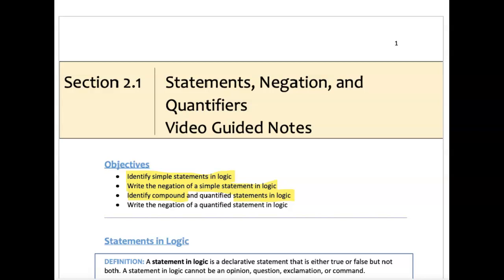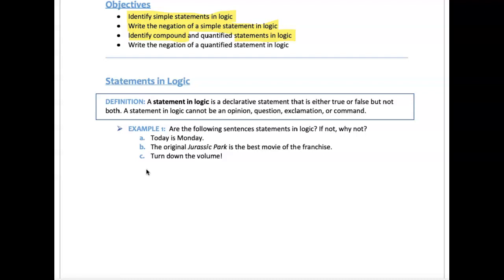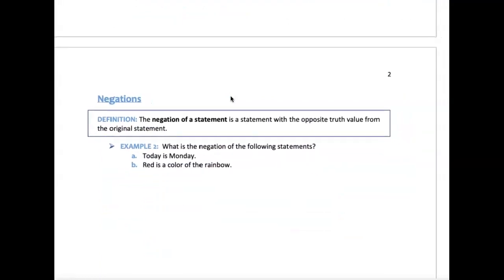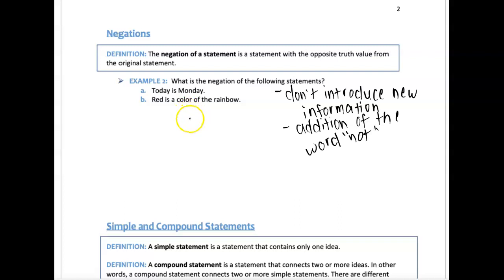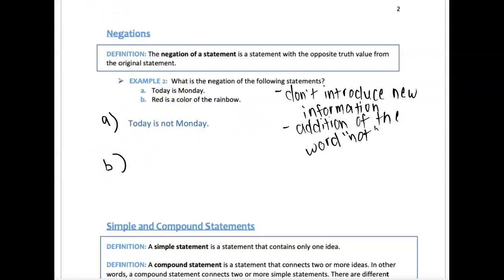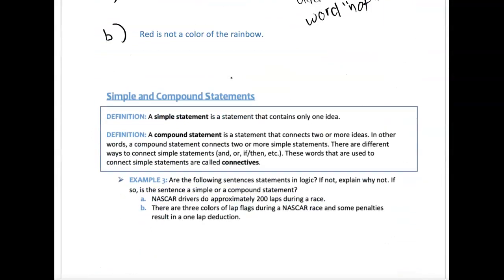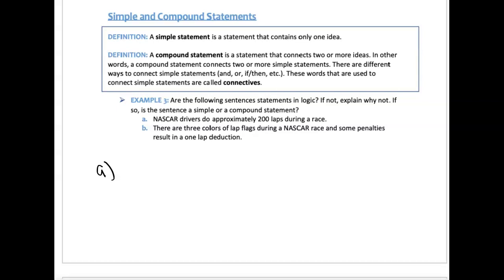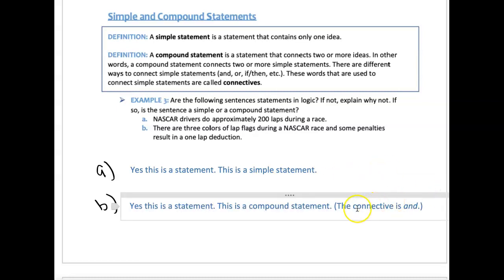Section 2.1 - Video 1